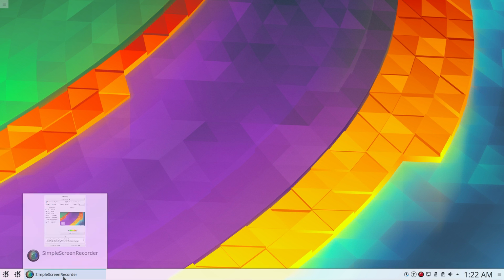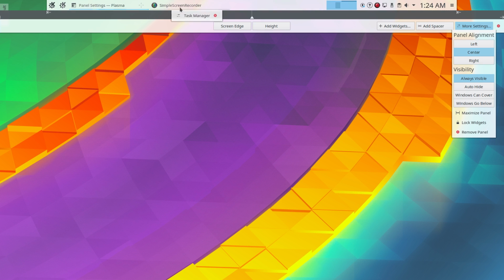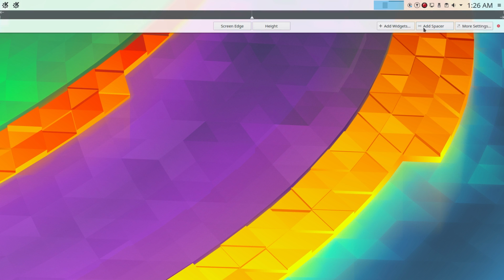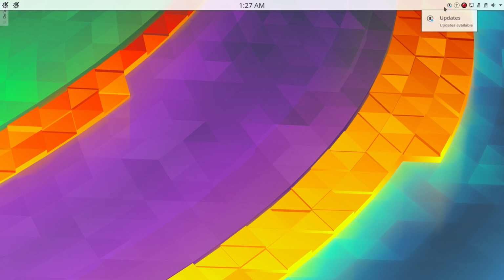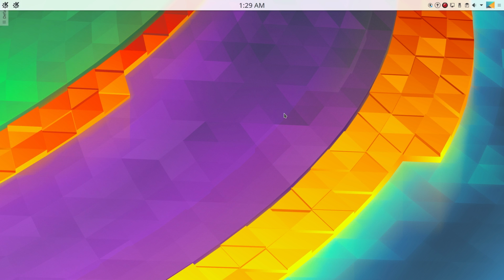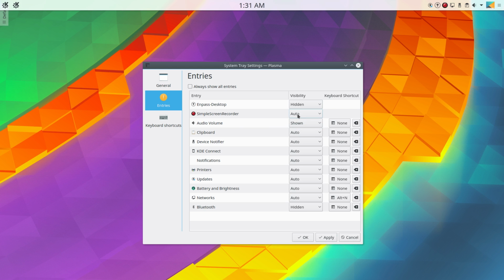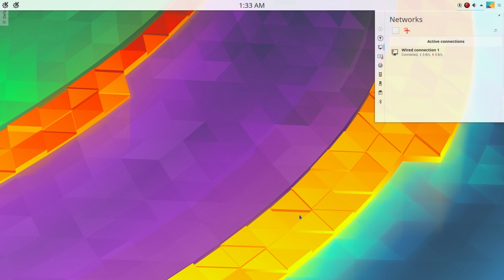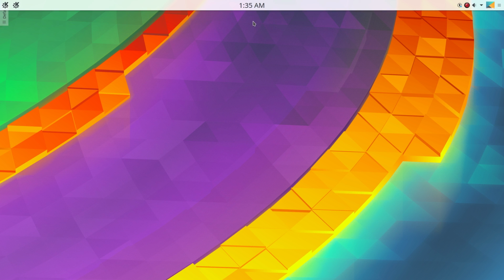Customizing KDE Plasma 5 - The Panel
The 2nd video in the series "Customizing KDE Plasma 5". In this video we discuss the panel and all of it settings.

Don't Miss: "Ballistic Overkill on Linux Compilation"